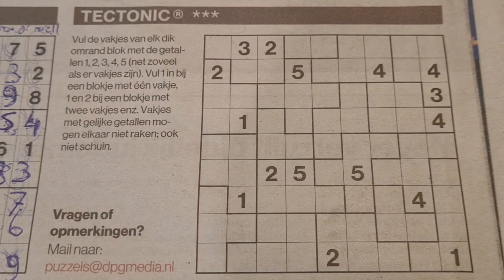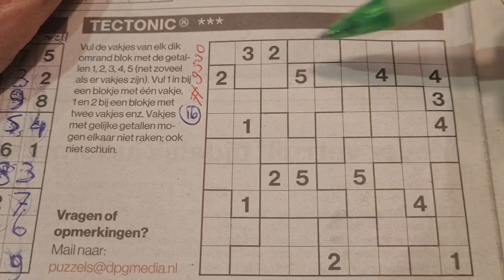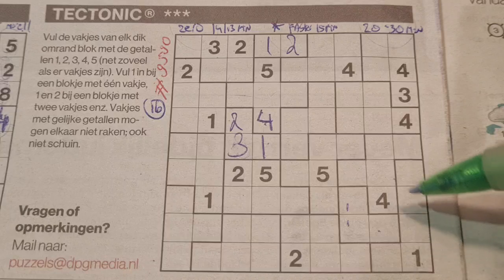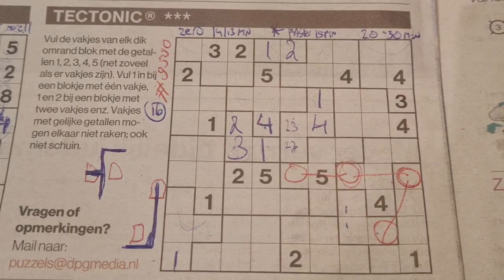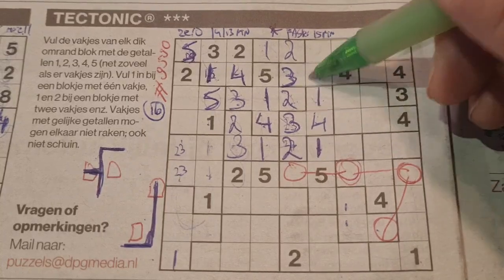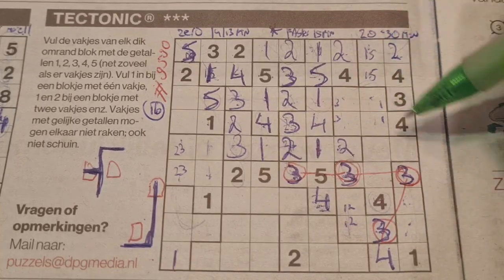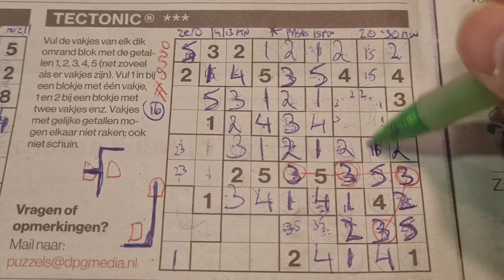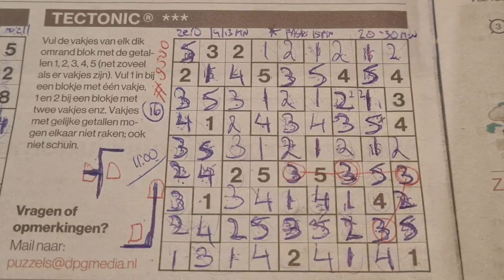4000 policemen for 150 Israeli fans. (#9590) Jigsaw Sudoku. 11-14-2024 part 3 of 3